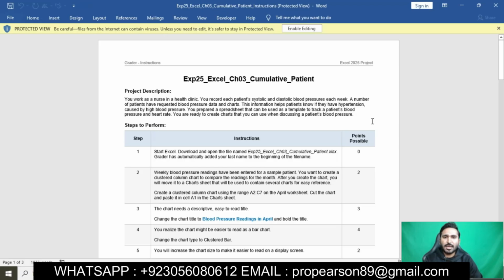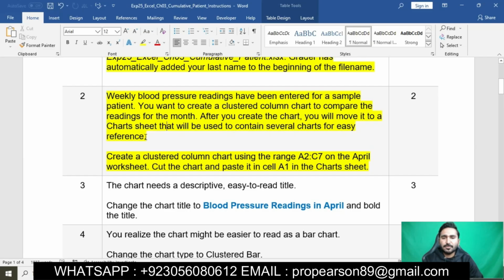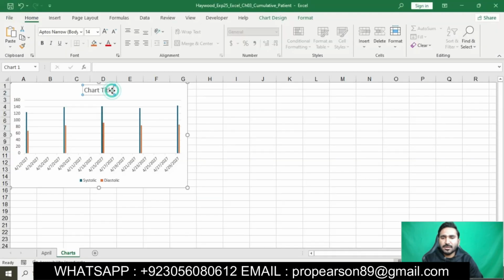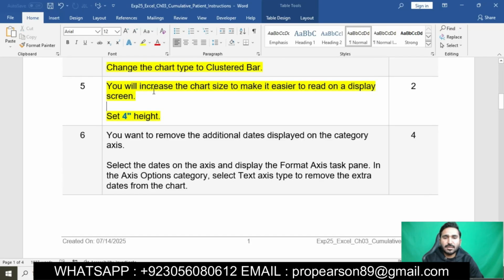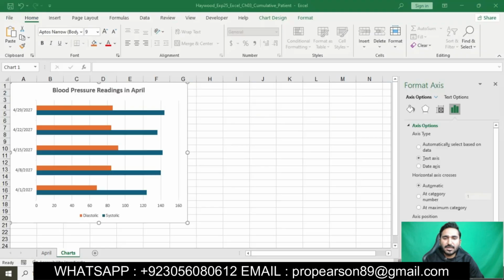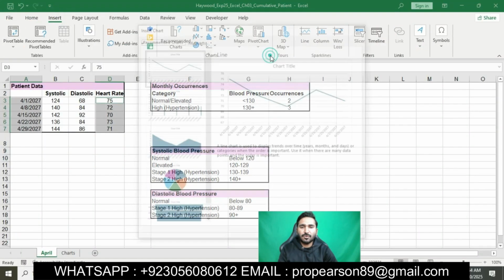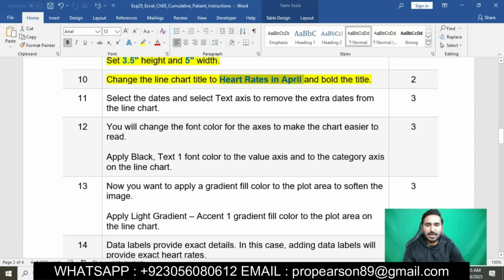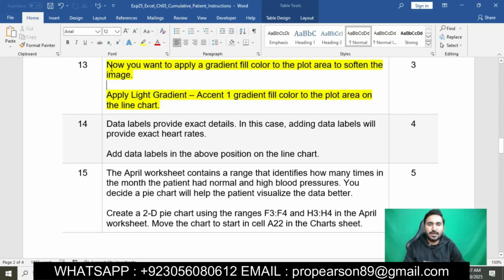Exp25_Excel_Ch03_Cumulative_Patient | Excel Ch03 Cumulative Blood Pressure Monitoring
xp25_excel_ch03_cumulative_patient#exp25_excel_ch03_cumulative_patient#patient#cumulative_patient#ch03_cumulative_patientexp22_excel_ch03_cumulative

Exp19_Access_Ch04_ML1 - Hotel Chain 1.0
Exp19_Access_Ch04_Cap - Foodies Forms and Reports 1.2

Word Module 8 SAM Project 1b